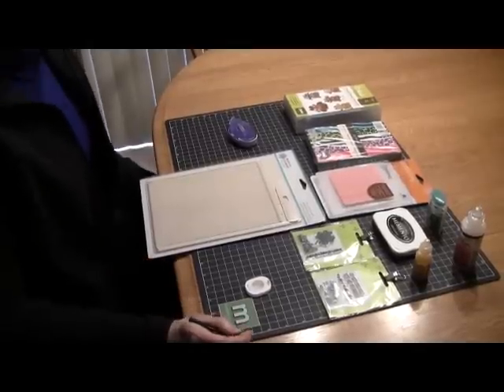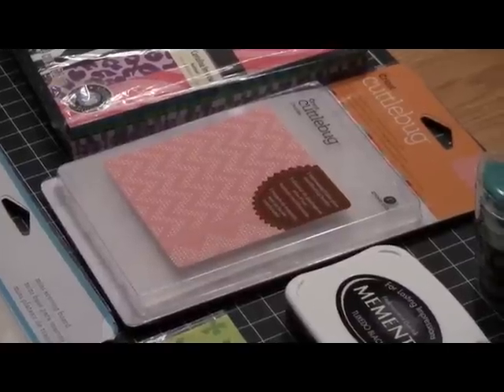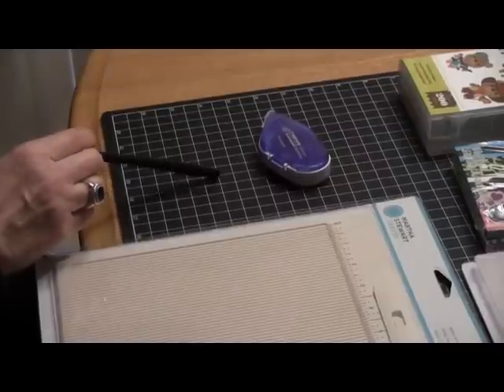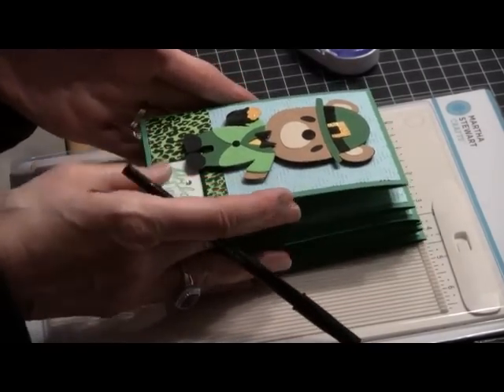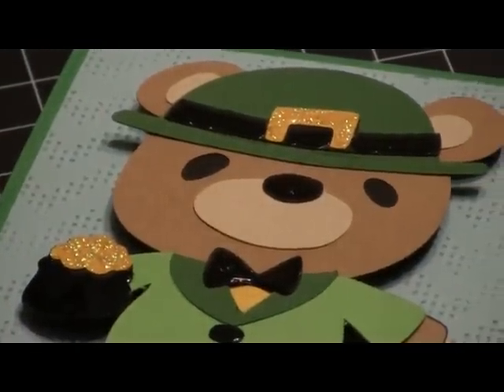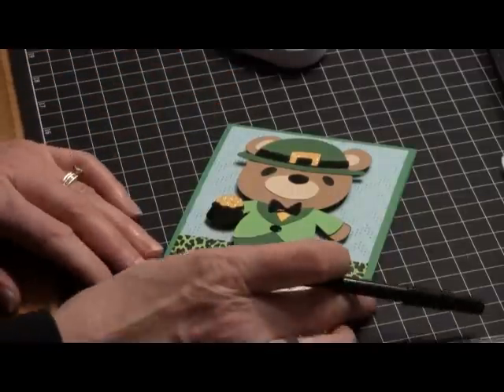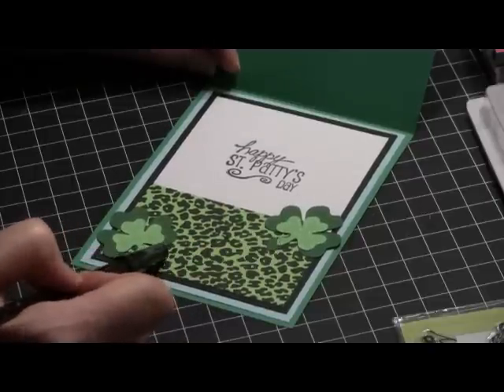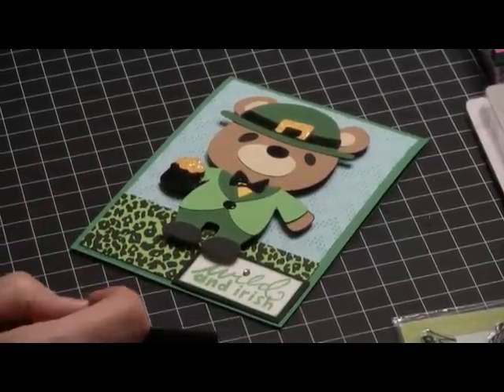St. Patrick's Day Card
Showing cards that Susan made for St. Patrick Day